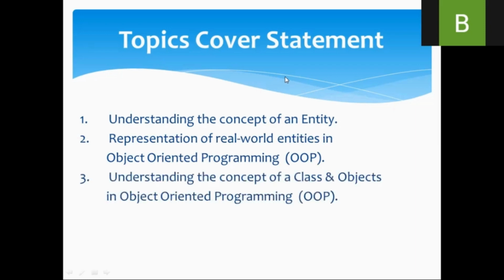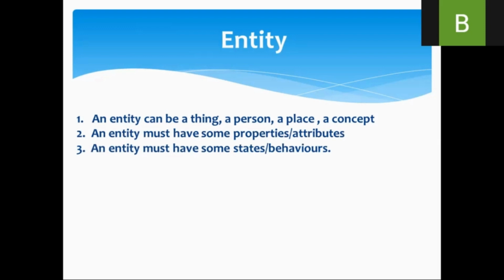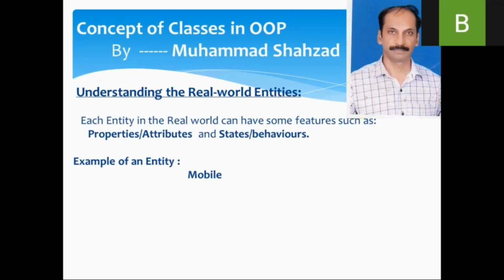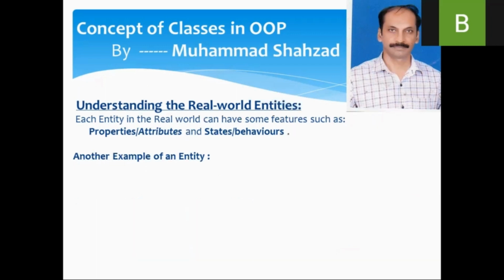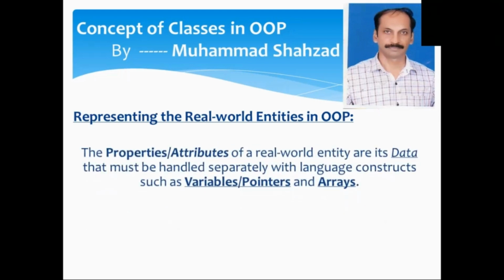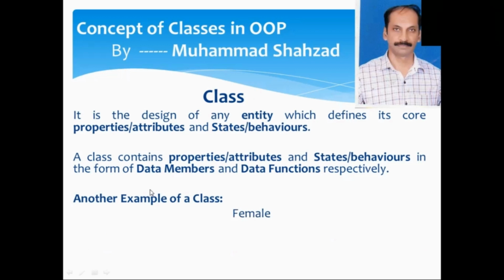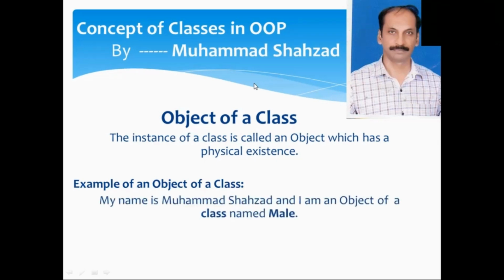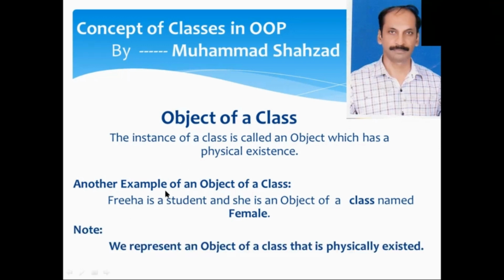How to Represent Real-World Entities in Object Oriented Programming?By Assistant Professor M Shahzad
Online Lecture with the Students of University of Lahore
Latest by 07 Feb. 2021.